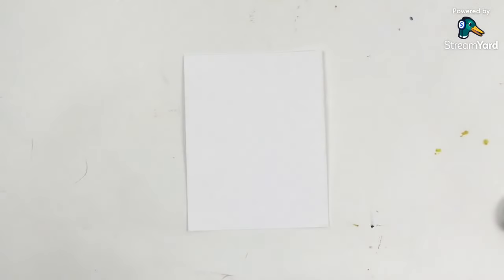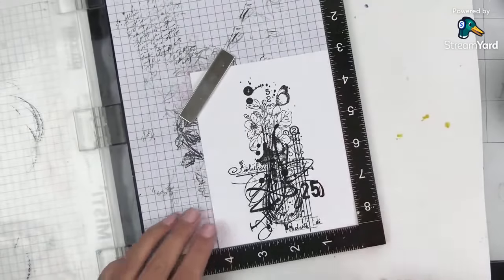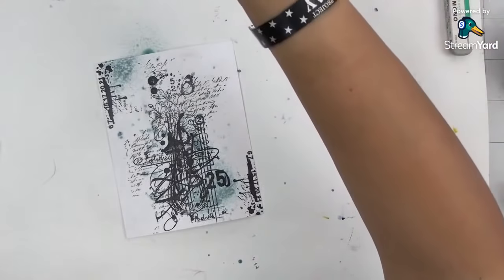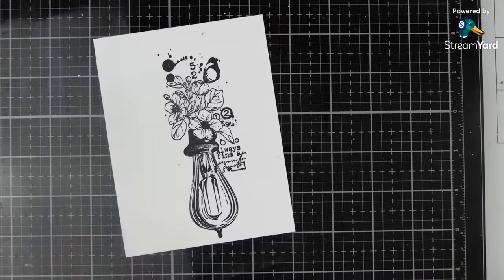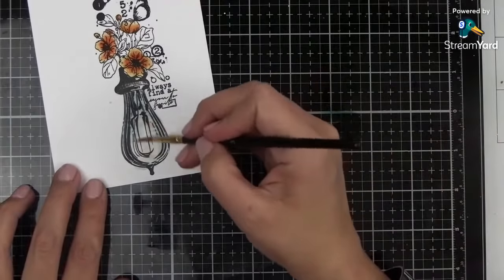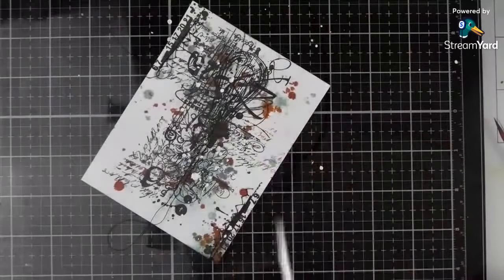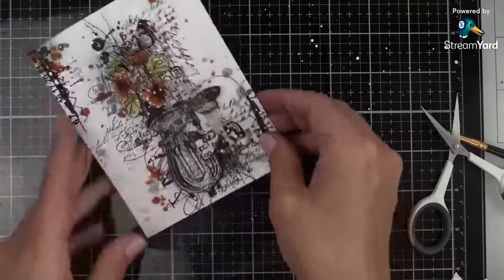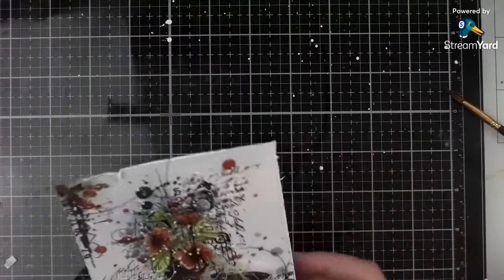New stamps? Don't let them collect dust!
I got some new stamps and instead of just putting them away to collect dust I want to create with them! Get some of your new supplies out and let's create together!
This is low key and just to hang out and have some fun crafty time!
——— S U P P L I E S ———
• Ranger Ink - Tim Holtz - Distress White Heavystock

• Ranger Ink Tim Holtz Distress Micro Glaze 1 Ounce

Favorite places to shop
Some music came with the purchase of Filmora